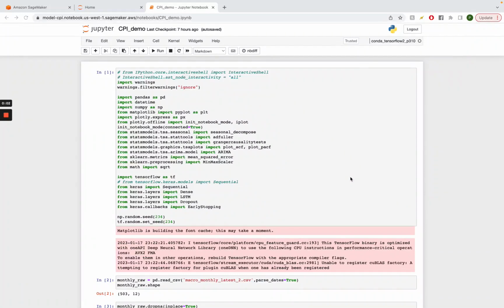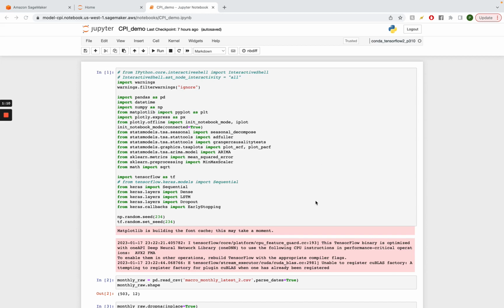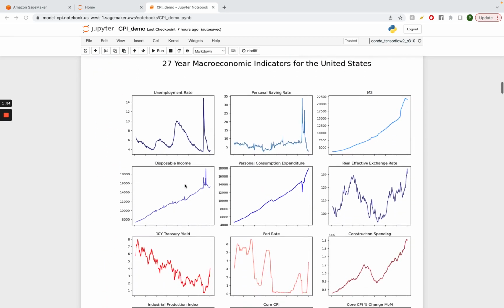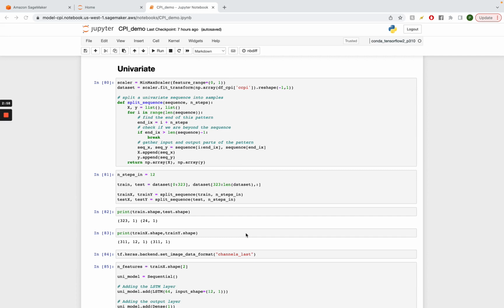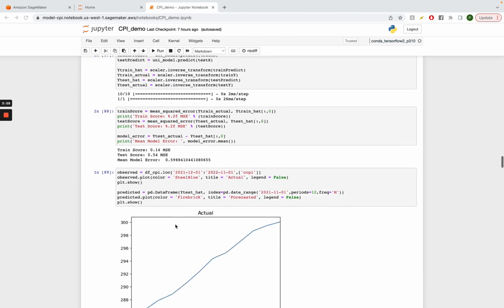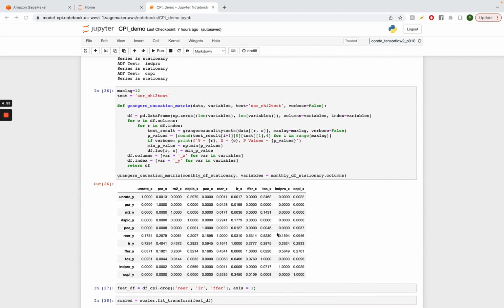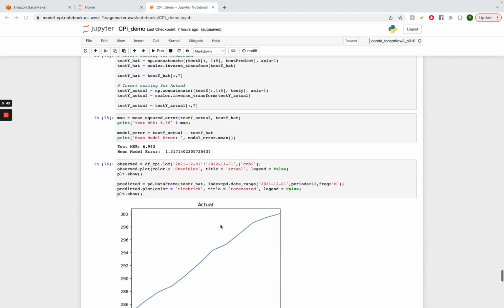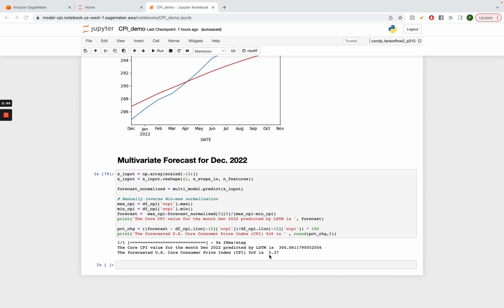CPI Model December 2022: Jupyter Notebook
In this 5 minute video,  our lead Data Scientist, Ryan Peng demonstrates our LTSM Model to produce a prediction for the core CPI for December of 2022 in Jupyter.   He reviews his methodology, predictions,  MSE, and univariate and multivariate models to demonstrate an accurate CPI prediction.  In future forecasts, we'll have both the core and YoY CPI numbers.  This model will be distributed widely usually a day before the government release.